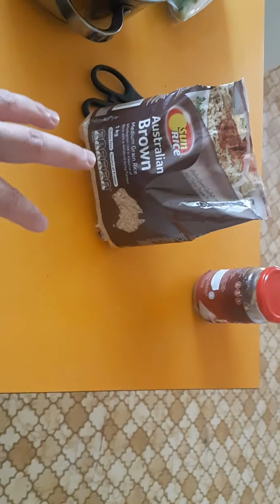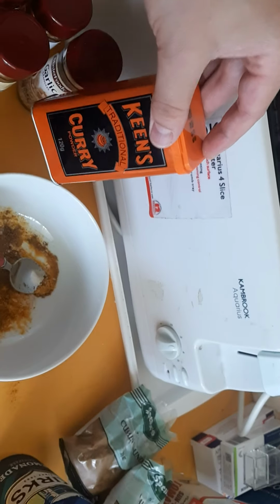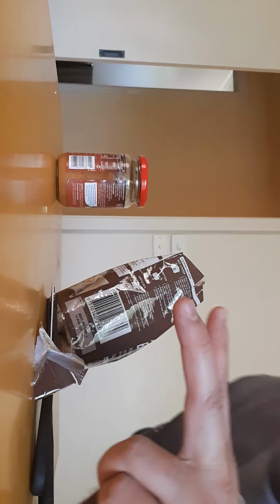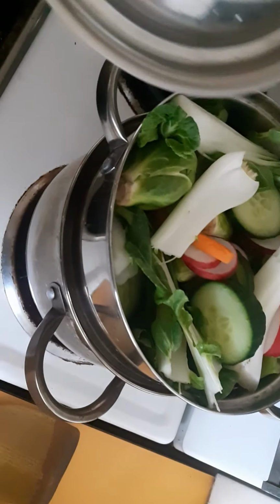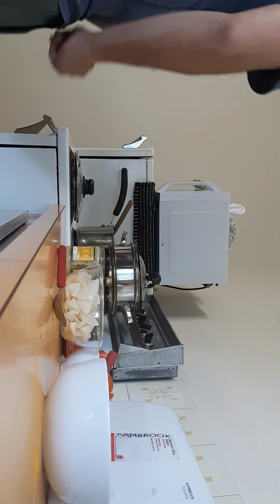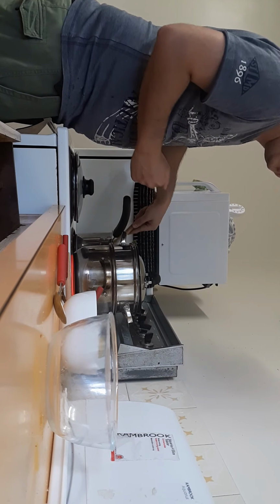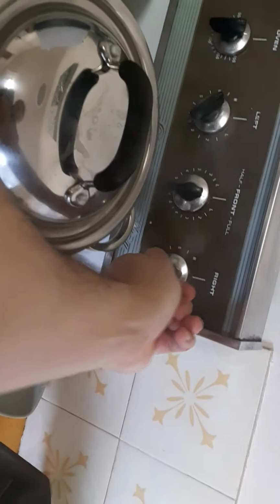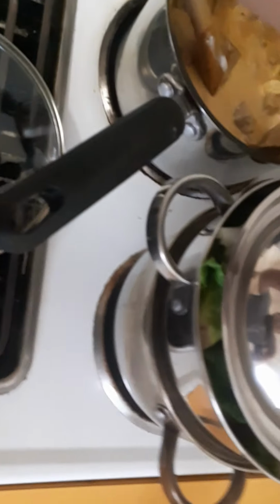how to cook Red Curry Beef Part 1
no its not the 1 millionth video on how to cook egg fried rice

2 1/2 tea spoon garlic paste
1 1/2 tea spoon ginger
4 tea spoon red curry paste
1 can of coconut milk

2 onions chopped fine
2 tomatoes chopped into 8ths

4 potatoes
800 grams of diced casorole beef